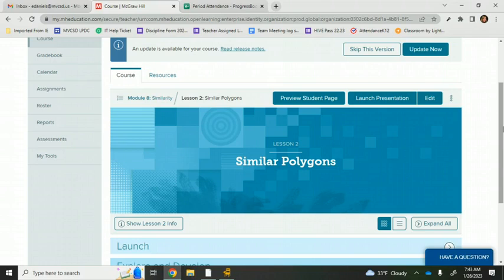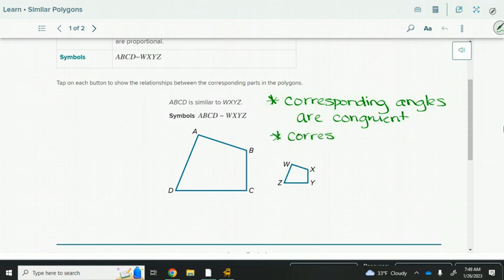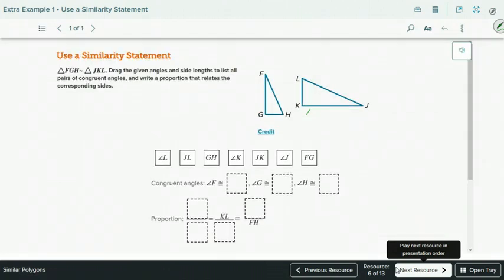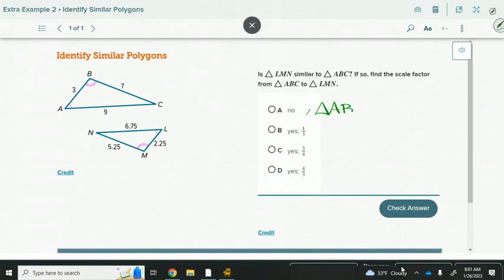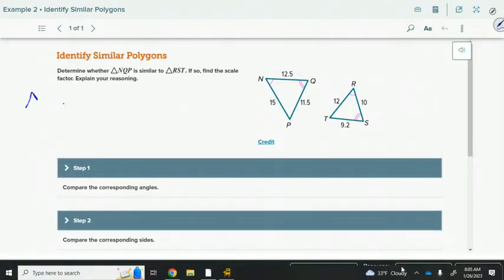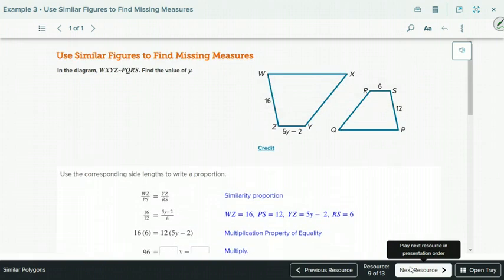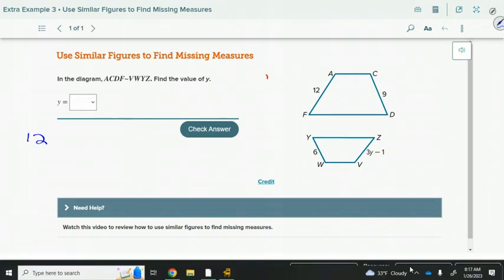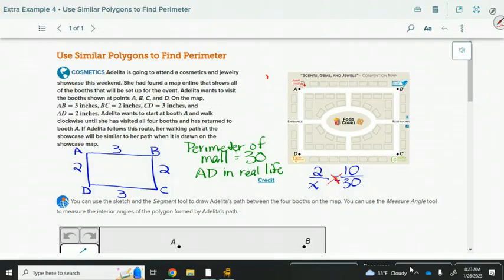Geo 8 2